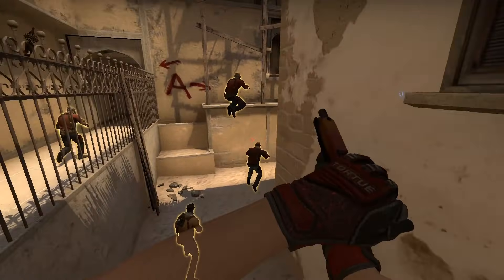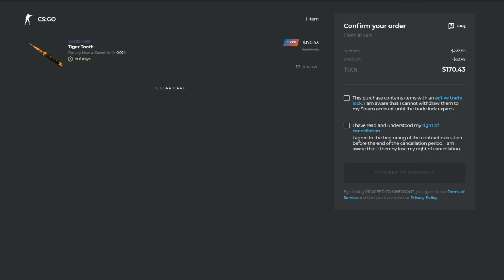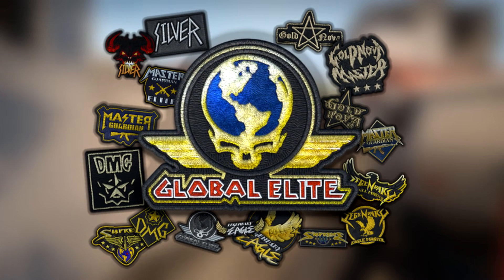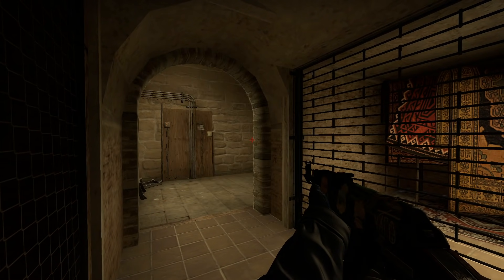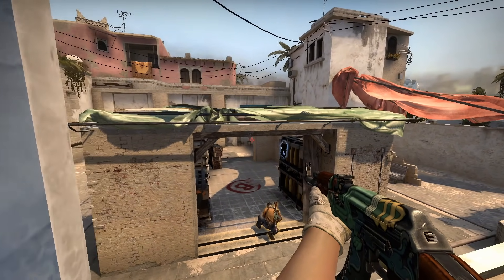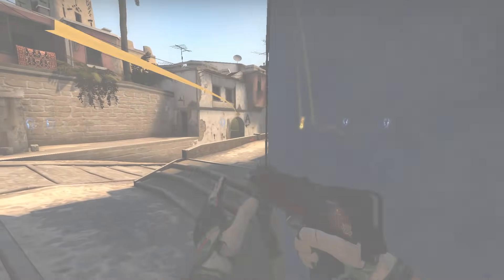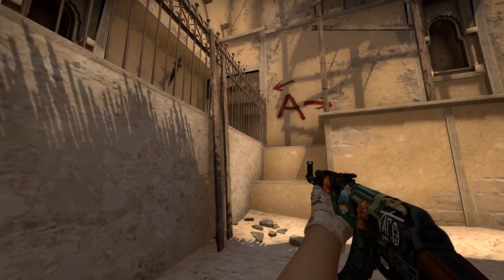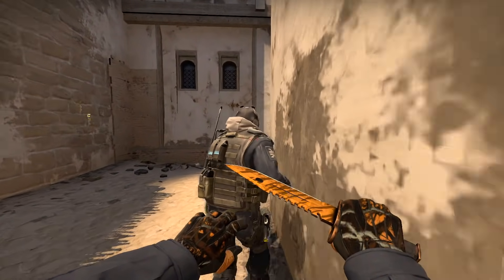How To PROFIT From The Next CSGO Major (Investing Guide)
Today I talk about how to profit from investing in the next csgo major, hope you enjoy!